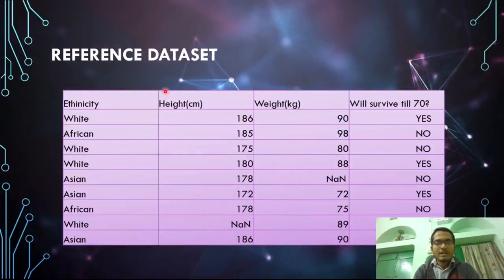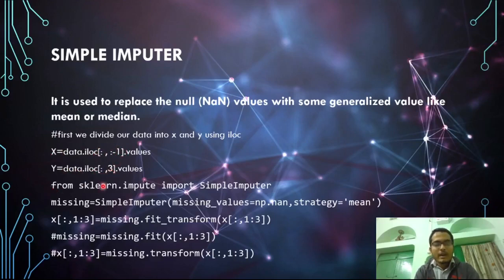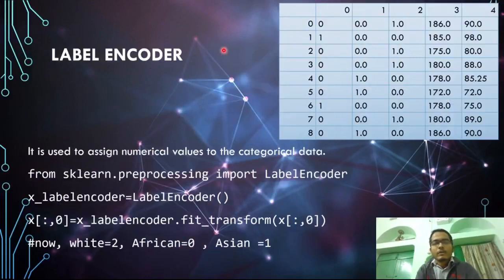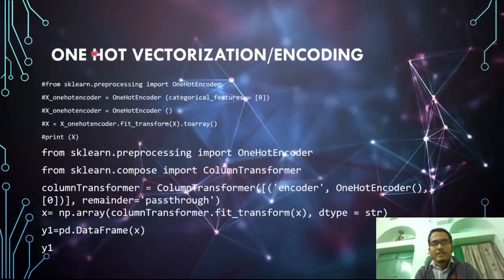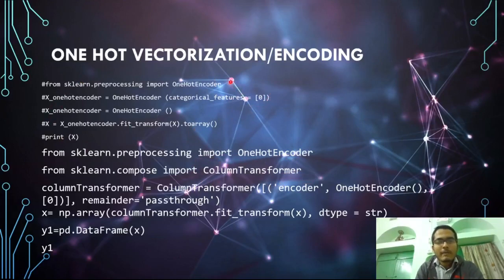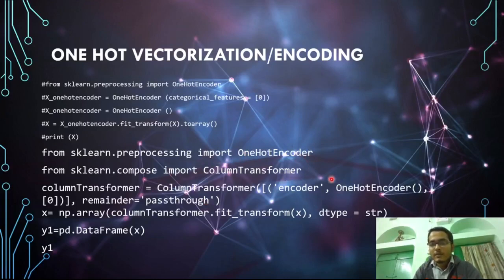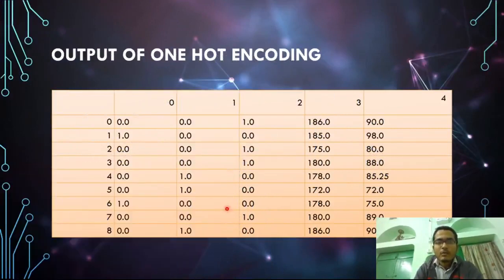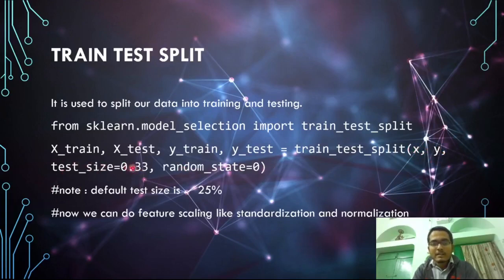Data Preparation by One Hot Encoding || Simple Imputer || ML video part 12